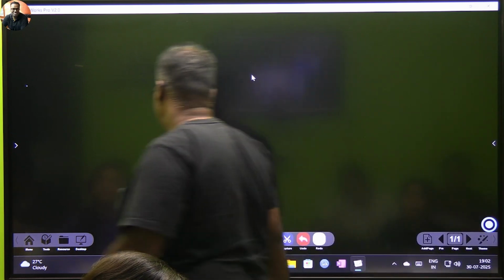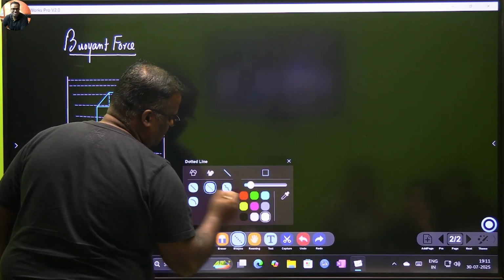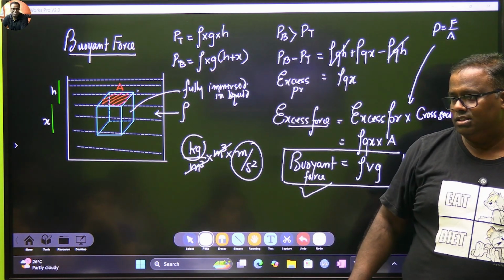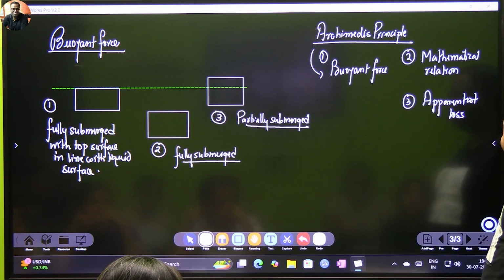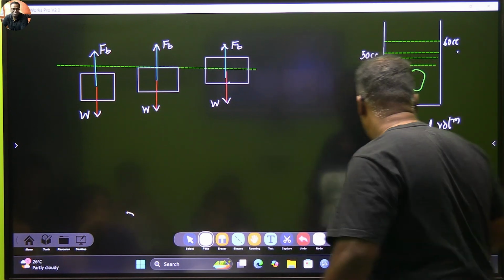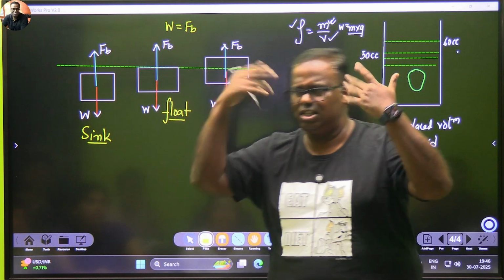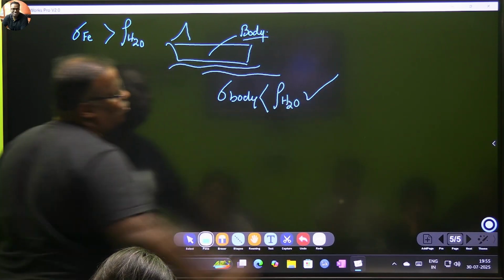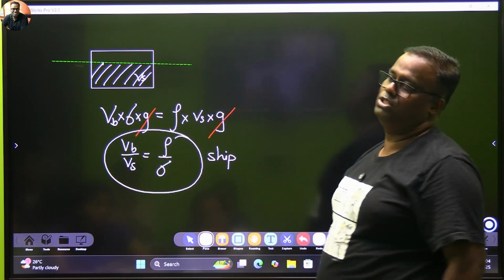Lec 05 I Buoyancy I Archimedes Principle I Floatation I CBSE I Grade 9 I